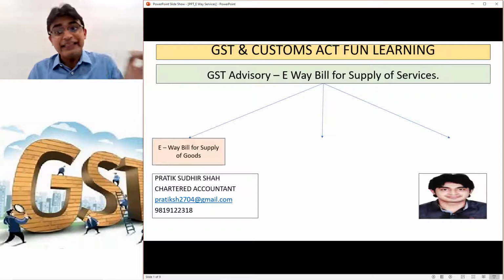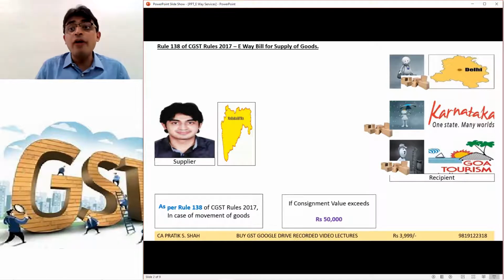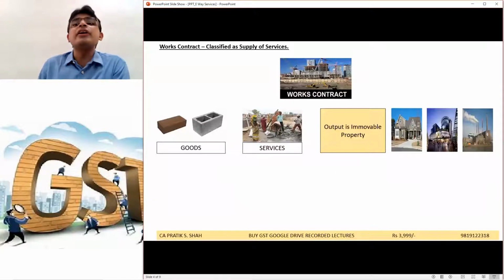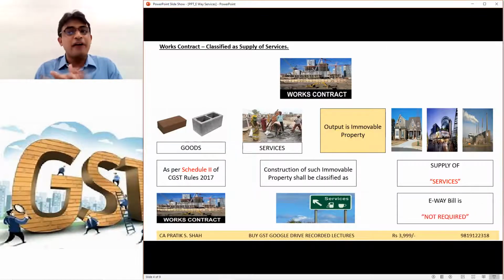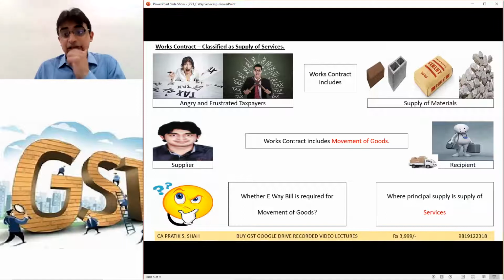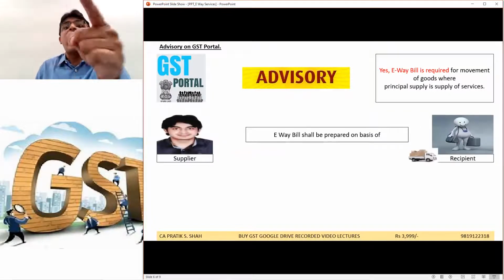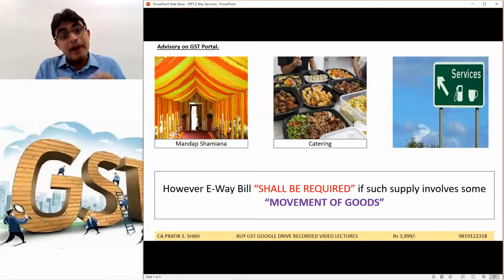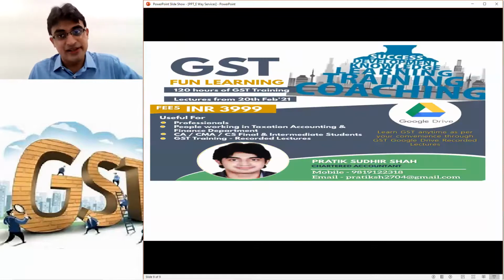GST_Advisory_Big Update_E Way Bill now required for Supply of Services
GST Google Drive Course (Recorded Lectures) for Students & Professionals.

100 Hours GST Training along with knowledge of how to practically file GST Returns, GST Audit , E _Way Bills etc

Topics to be covered in GST Google Drive Course
1) Introduction to GST Law

2) Supply under GST Law

3) Place of Supply

4) Time of Supply

5) Value of Supply

6) Input Tax Credit

7) Reverse Charge

8) Registration in GST - Training of how to take GST Registration, Amendment, Cancellation etc.

9) TDS in GST

10) TCS in GST

11) E-Way Bill in GST

12) GSTR 1 Return - Training of how to prepare and upload GSTR 1 along with Case Studies.

13) GSTR 3B Return - Training of how to prepare and upload GSTR 1 along with Case Studies.

14) Reconciliation of GSTR 2B with Input Tax Credit to be availed in GSTR 3B.

15) Payment of Tax - Offset of CGST / SGST / IGST

16) GST Input Tax Credit Rules - Rule 86A, Rule 86B, Rule 36 (4) of CGST Rules 2017.

17) Import of Goods and Services in GST

18) Export of Goods and Services in GST

19) Supply to SEZ Unit or Developers

20) Tax Invoice / Debit Notes and Credit Notes

21) E-Invoicing under GST Law

22) Advance Ruling in GST along with Case Studies.

23) Anti-Profiteering in GST - along with Case Studies.

24) Assessment and Audit in GST

25) Search Seizure and Arrest

26) Inspection in GST

27) Offences, Penalties and Prosecution under GST Law

28) Composition Scheme under GST Law

29) GST on Goods Transport Agency Services

30) GSTR 9 Annual Return and GSTR 9C Reconciliation Statement